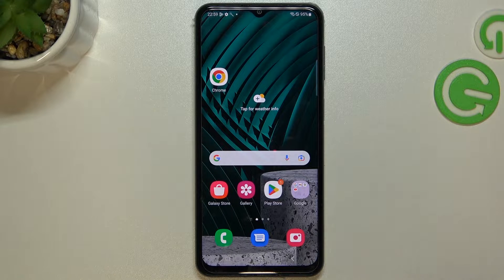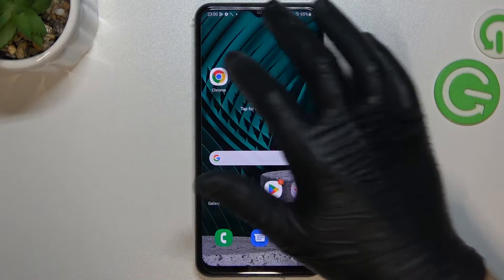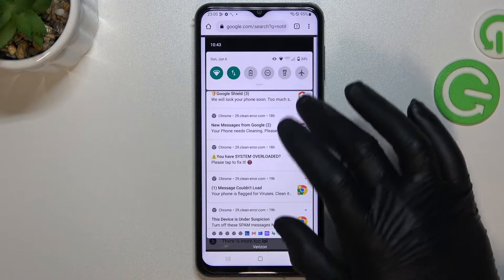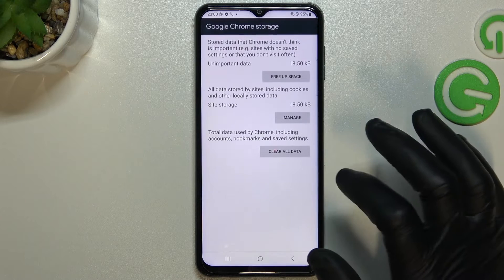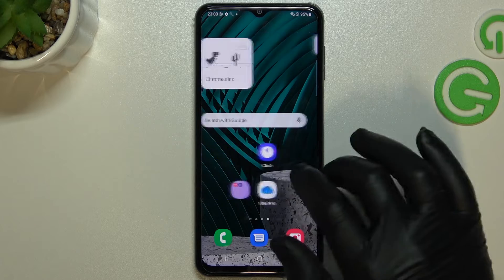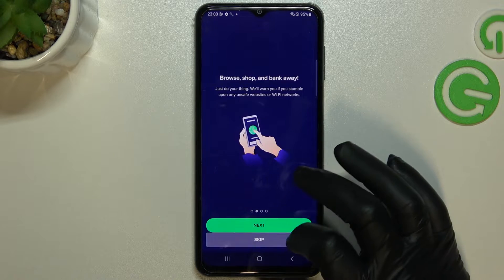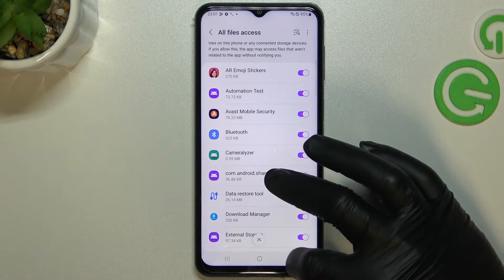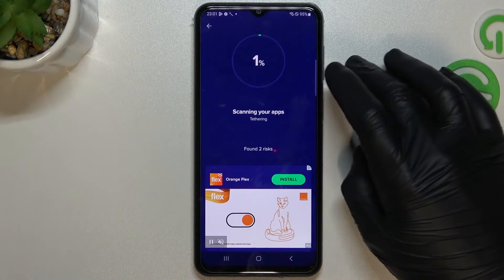How to Remove the Notification Virus & Other Viruses on Samsung Galaxy M33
Find out more about Samsung Galaxy M33:
Hello, Everyone. Today, we would like to show you how to remove a notification virus on your Samsung Galaxy M33. Our expert will demonstrate how to do it in your browser and also using the anti-virus app. Enjoy the video and good luck. If you want to know more about your Samsung Galaxy M33, visit our YouTube channel.

How to delete a browser virus on Samsung Galaxy M33? How to remove a notification virus on Samsung Galaxy M33? How to scan and terminate viruses on Samsung Galaxy M33?